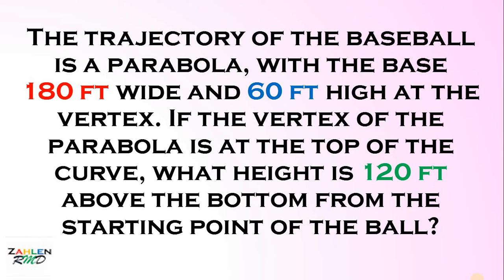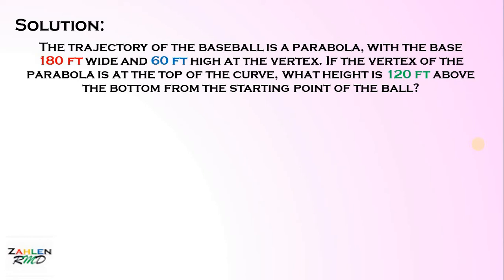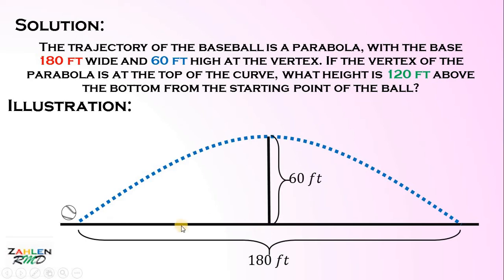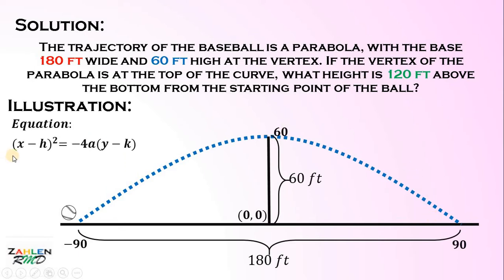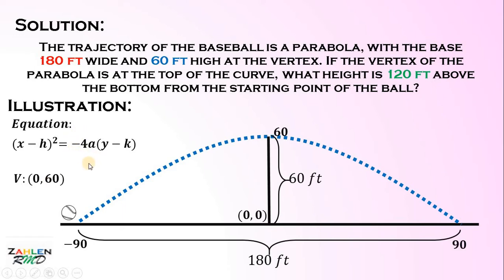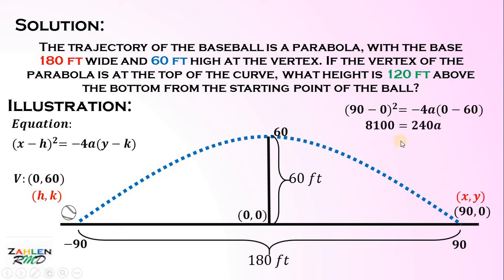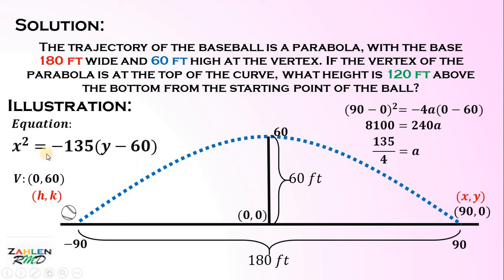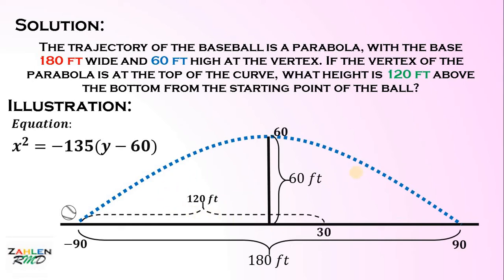APPLICATION: CONICS SECTION (PARABOLA)